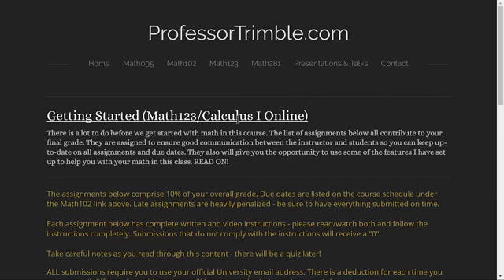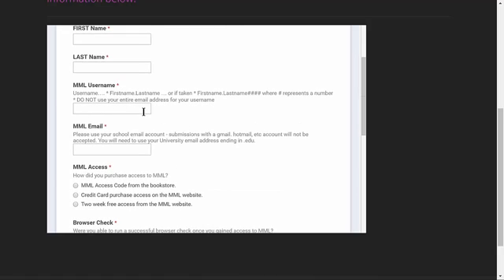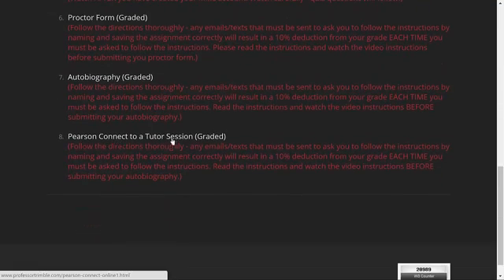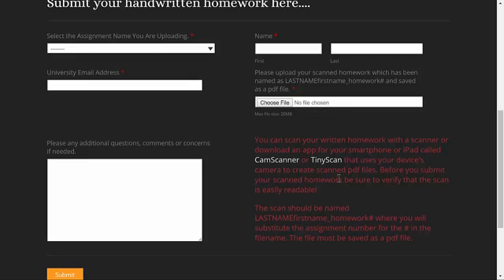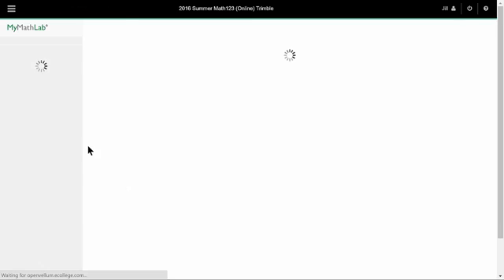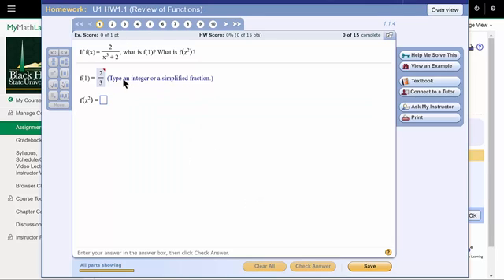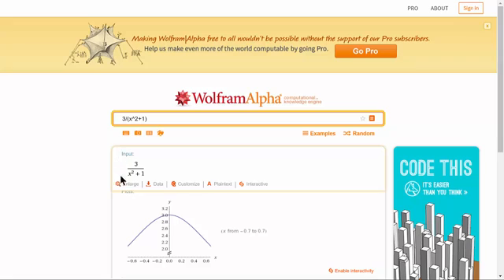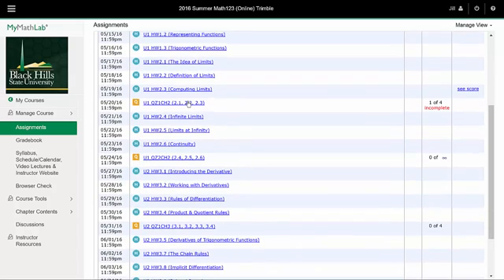Calculus I MML and Course Overview